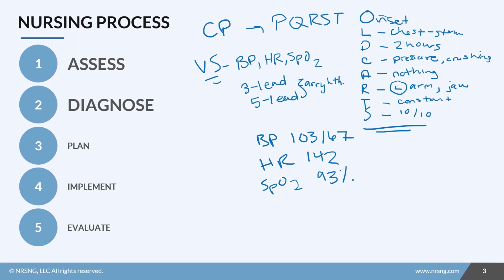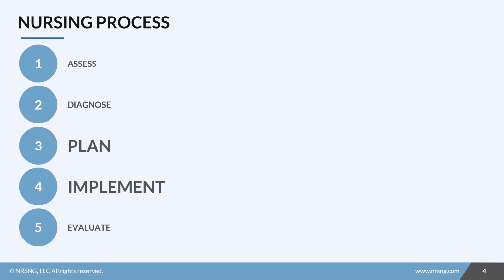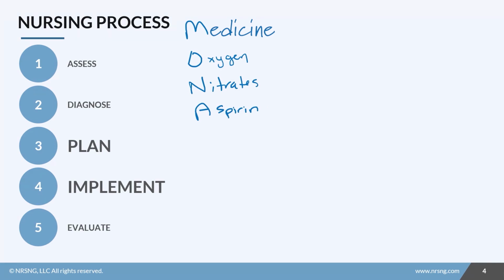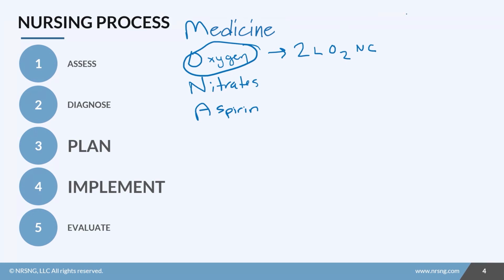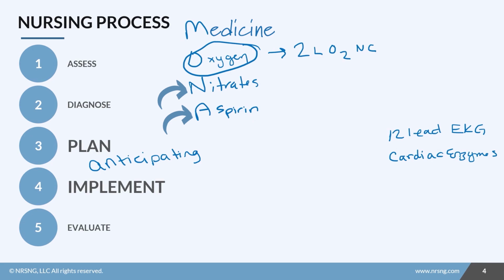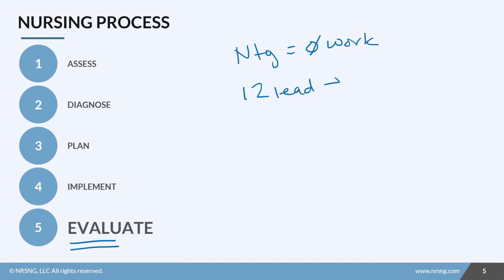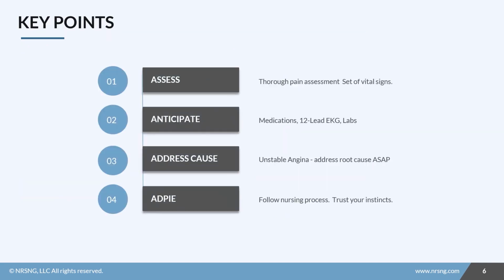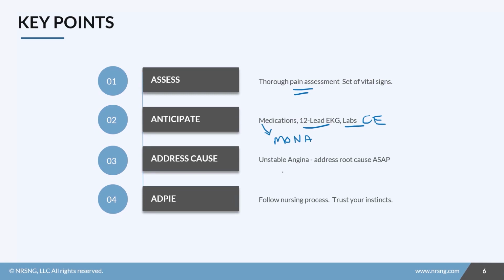Angina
Angina in Med. Surg. Cardiac Care